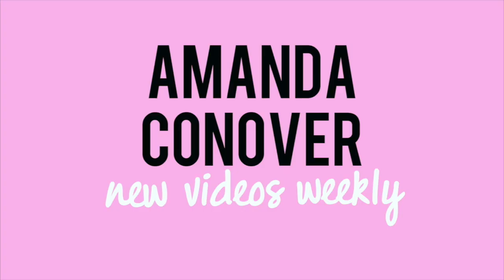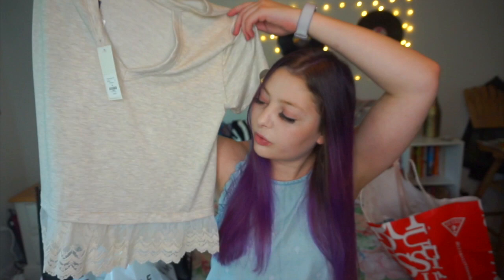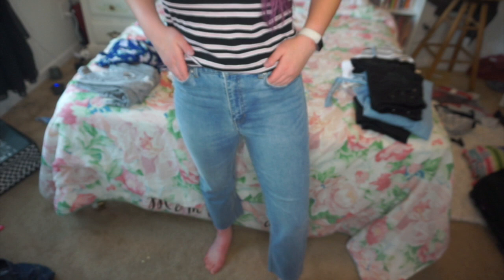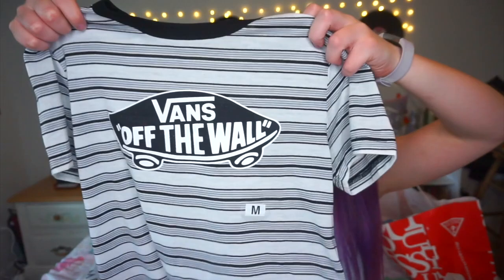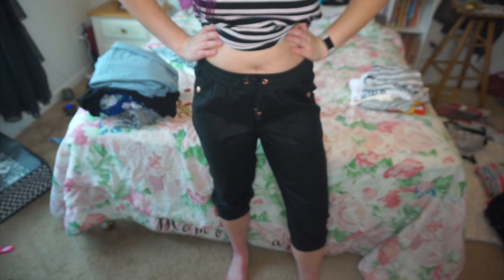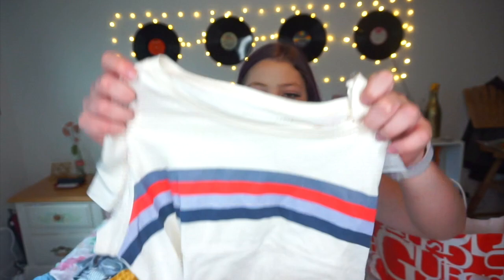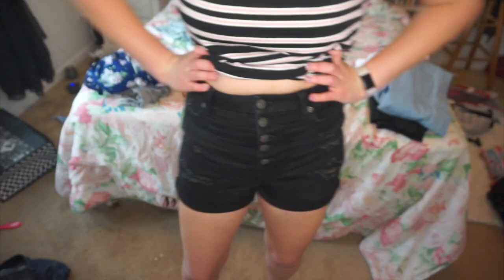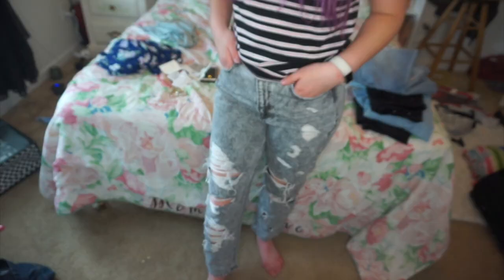HUGE Study Abroad Try On Clothing Haul!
✧･ﾟ: *✧･ﾟ:* OPEN ME FOR RAINBOWS *:･ﾟ✧*:･ﾟ✧

Links for clothing:
Francesca’s
Oat Peplum Shirt $38
Red Tank $28 got for $14 (BOGO half off)
Blue Jumpsuit (similar) $14.97
High Rise Jeans (similar) $14.97

Vans
Navy Shirt $24.95
White Shirt- NA online $12.47 BOGO half off

Guess
White Tee- NA online $10.97
Black Capri- NA online $19
Jeans- NA online $34.99

American Eagle
White Tee $24.95
Striped Tee $9.97
Yellow Tee $9.97
Jean Shorts $29.99
Black Jeans $44.96

I’m Amanda, and I love making content centered around mental health, lgbt+, music, and more!

channel keywords: lifestyle mental health lgbt+ eating disorders positivity help comedy fashion memes puns rainbow vegan college student how to music Jessie Paege CollIsCool Marla Catherine Avrey Ovard entertainment pink hair cute university funny girl pink blue